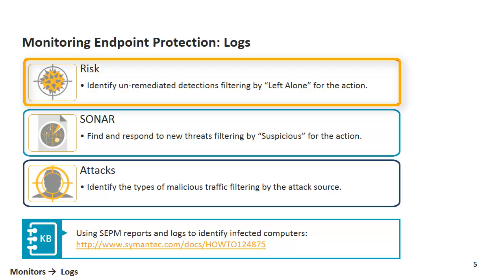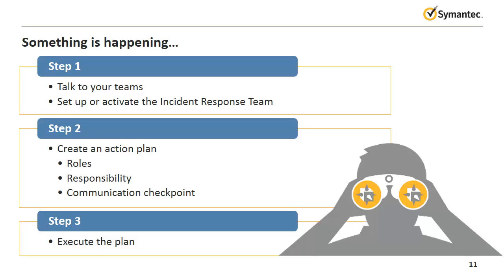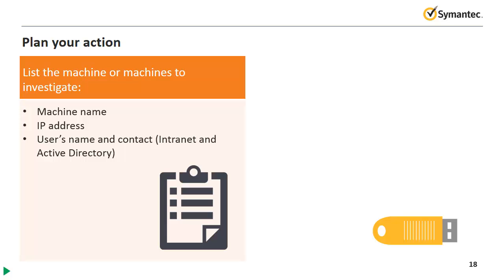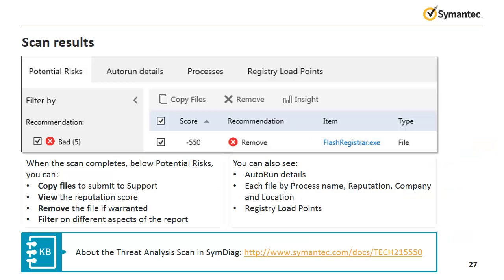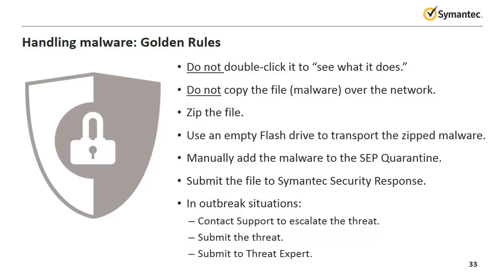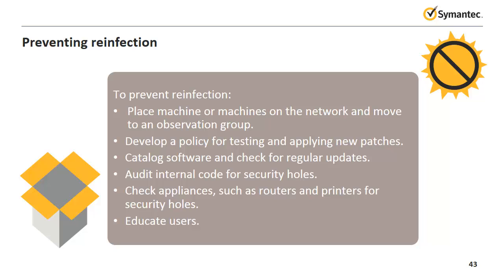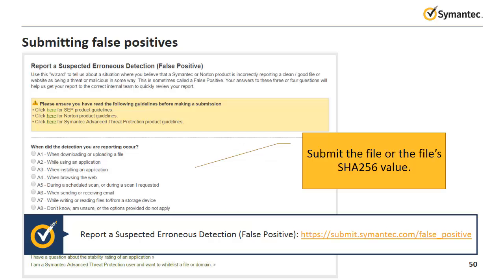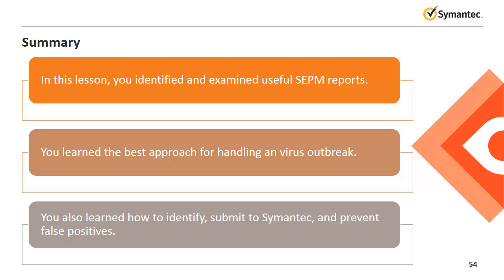5 SEP 14 Incident Handling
(Manejo de incidentes)